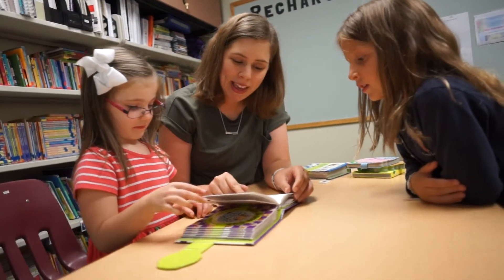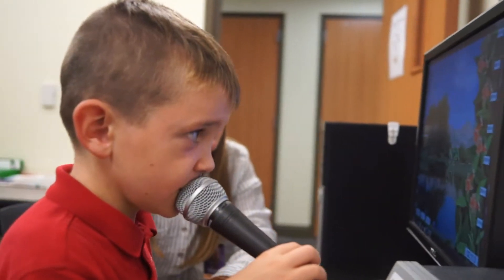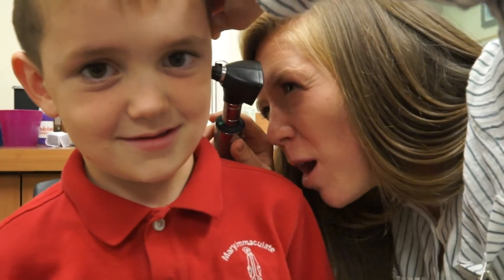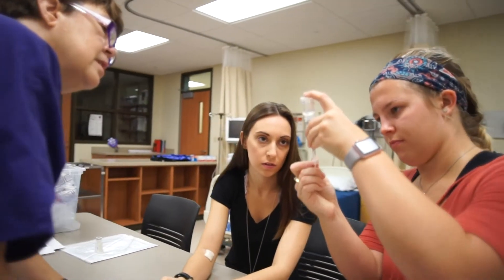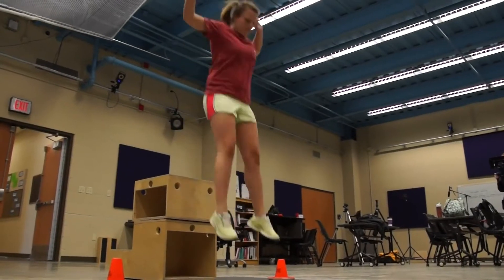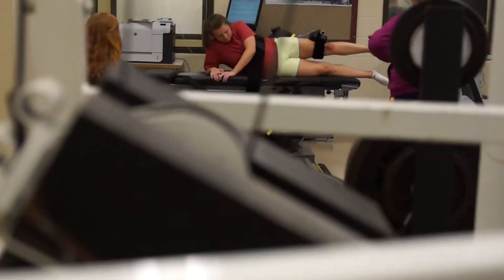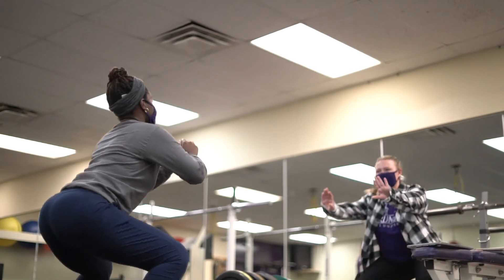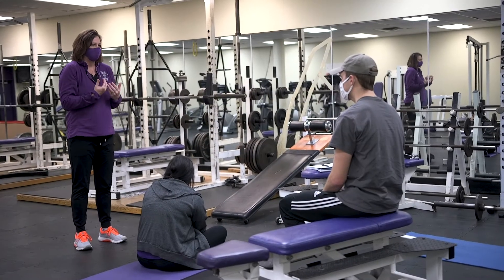Truman Virtual Tour: Health Sciences Building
Hear from Amanda about the learning spaces in the Health Sciences Building!

Truman's Health Sciences Building is home to the nursing and communication disorders departments and research space for Health and Exercise Science. There is hands-on learning at every level of this building working to prepare students for their future careers!